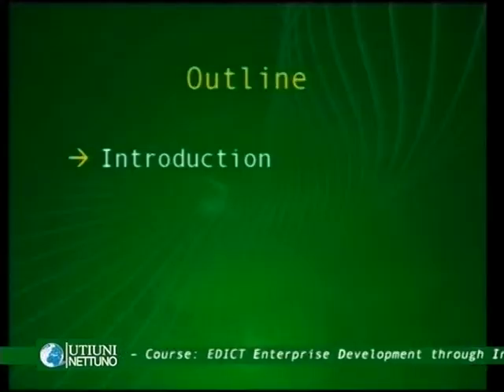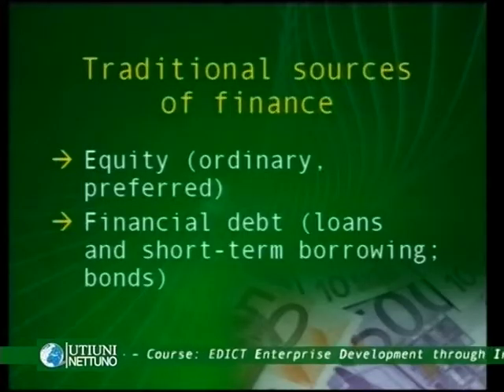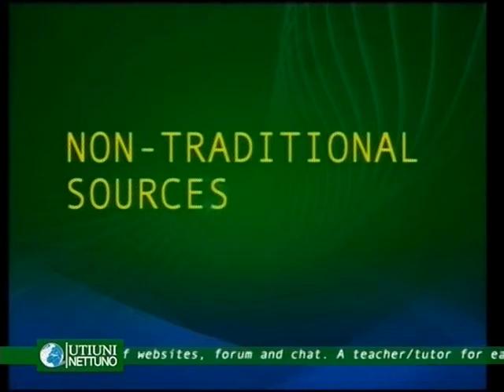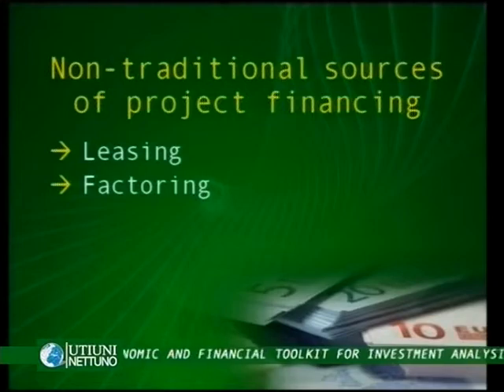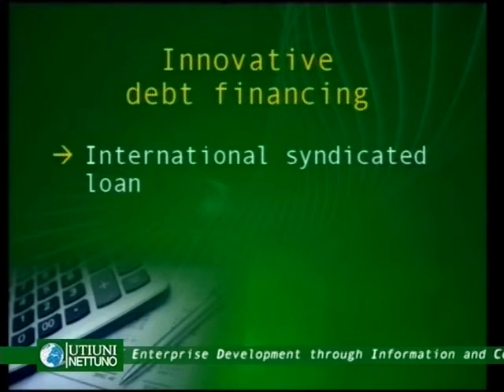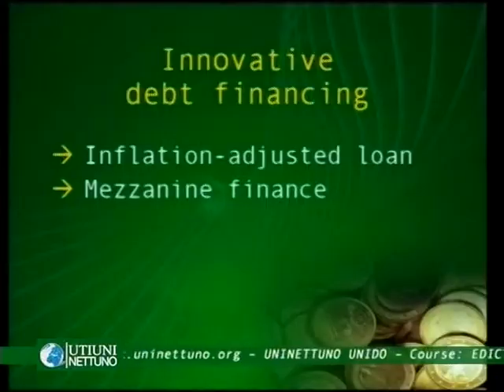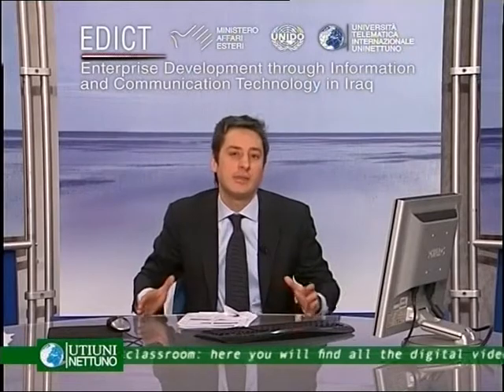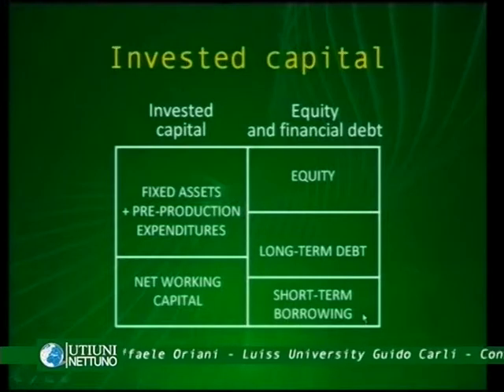Mod. 6 Lec. 3 - The financial coverage 1st part: an overview of the sources of finance